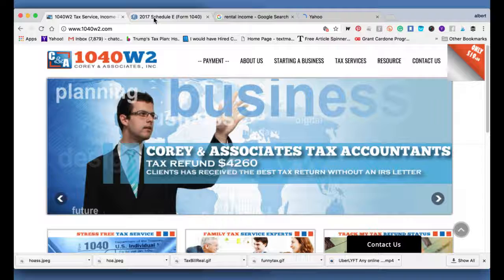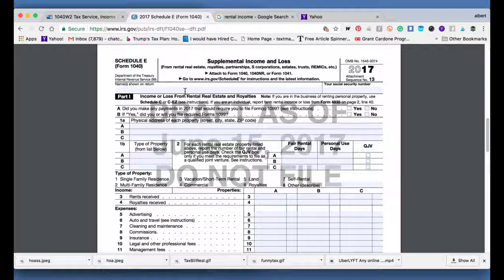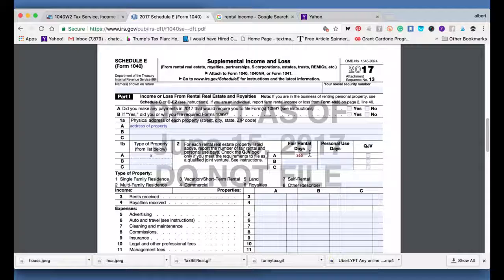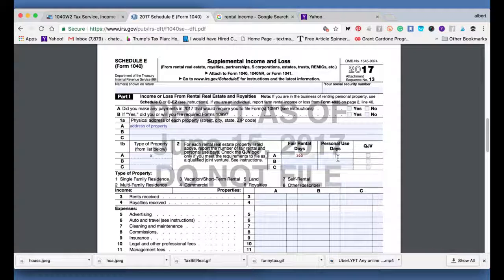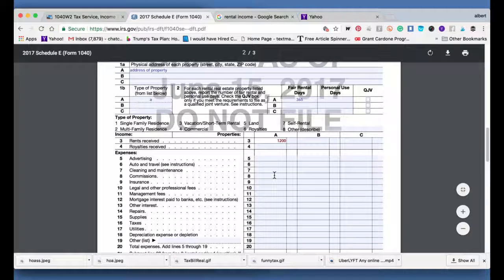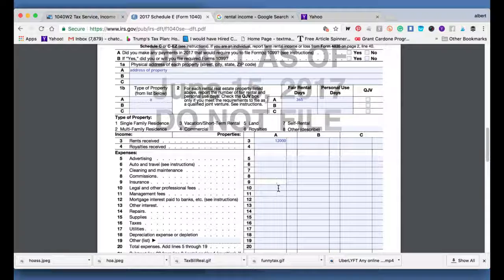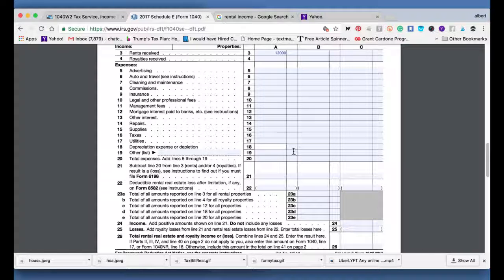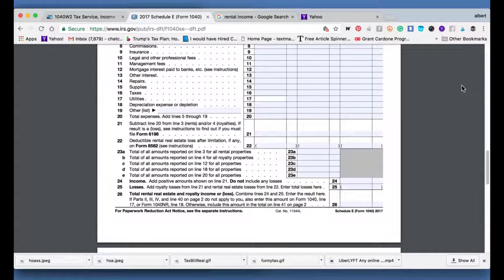Corey & Associates Tax Accounting Services on 2018-01-07 at 12.37.55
Rental Income. How to deduct expences on Tax returns. Free consultation